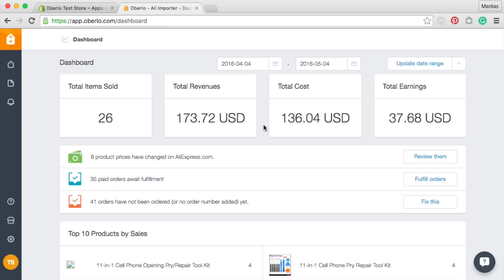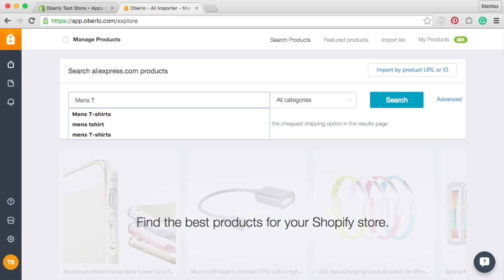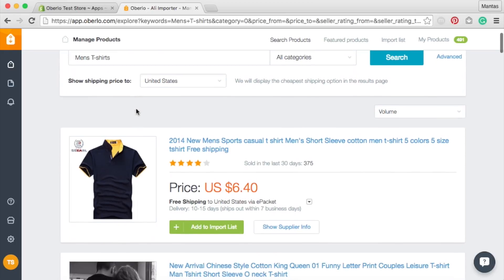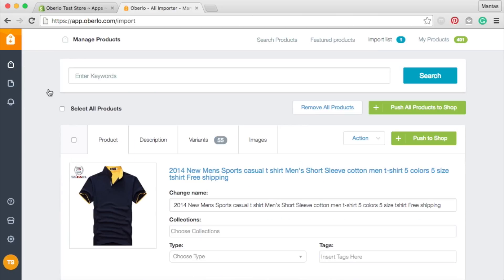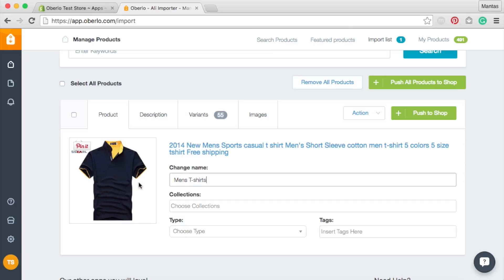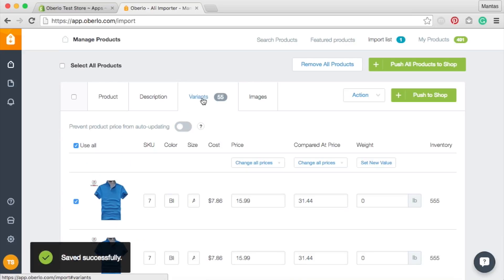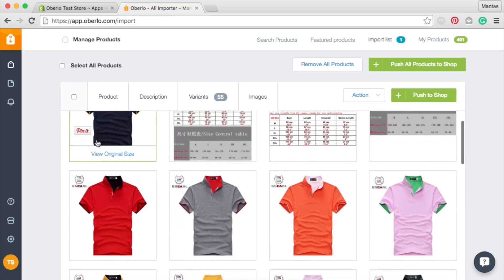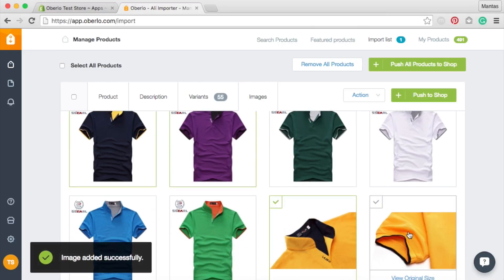How to customize products in Oberlo